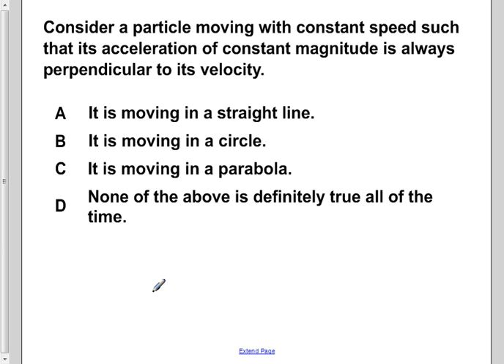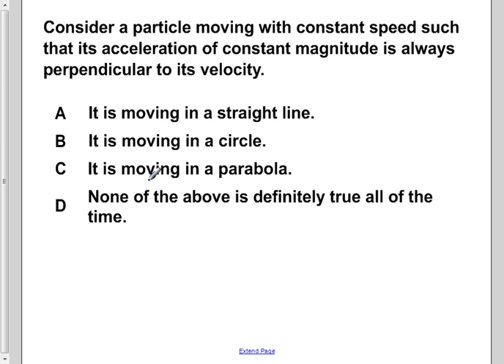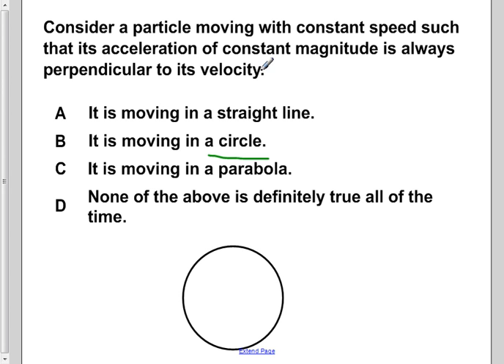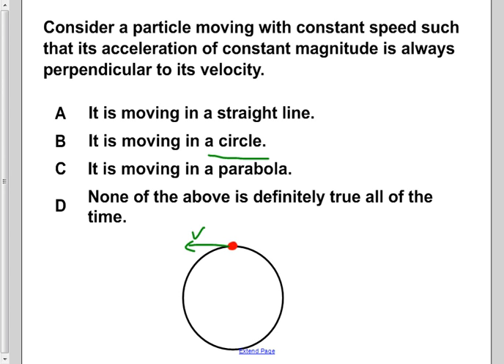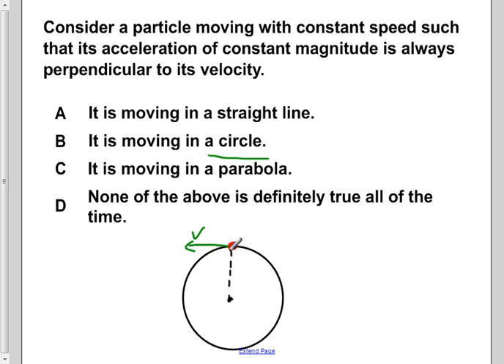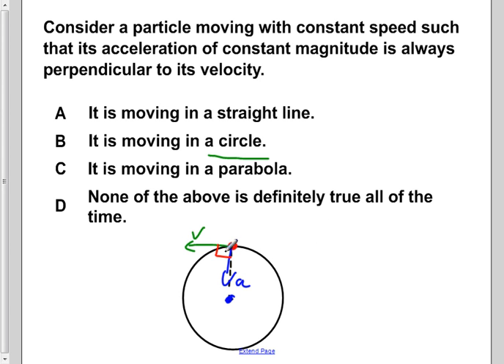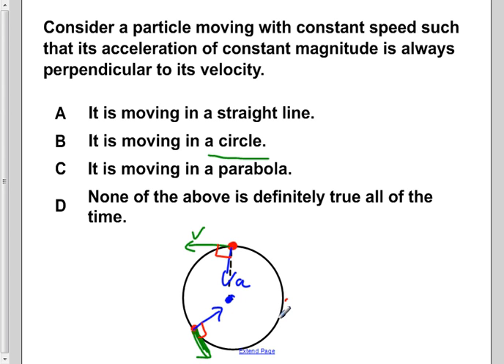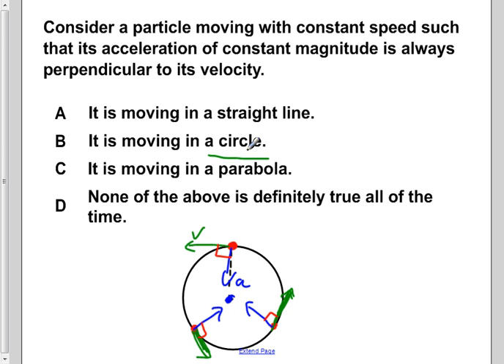AP Physics B Uniform Circular Motion Presentation #2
Consider a particle moving with constant speed such that its acceleration of constant magnitude is always perpendicular to its velocity.

Slide text:  2 Consider a particle moving with constant speed such that its acceleration of constant magnitude is always perpendicular to its velocity. A It is moving in a straight line. B It is moving in a circle. C It is moving in a parabola. D None of the above is definitely true all of the time.